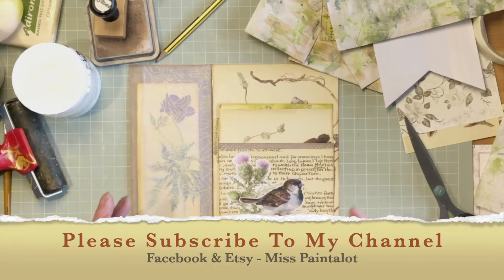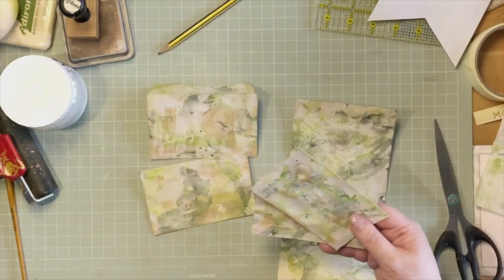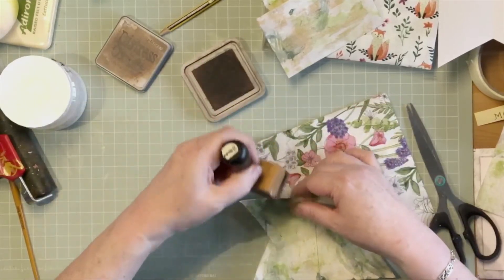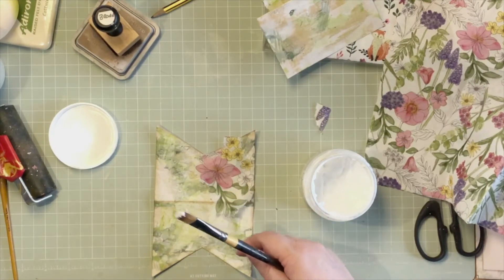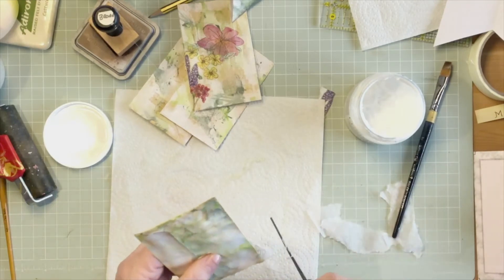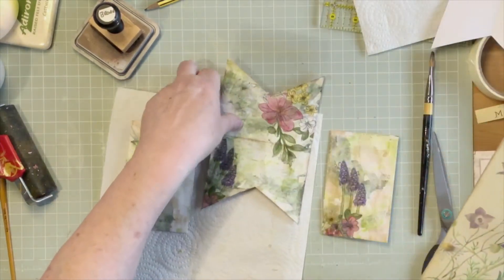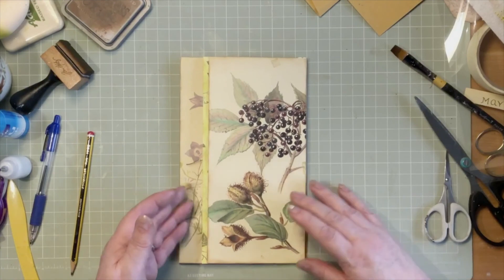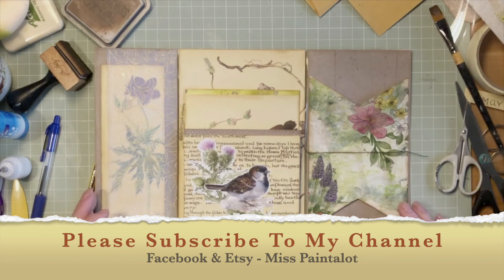LapBook Continues with Miss Paintalot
A video on making an Edith Holden inspired junk journal.

If you click on the bell you will get notifications of new videos and 'Lives'. This enables me to keep providing free full length videos for those unable to afford arts and craft tuition. There is a link on my channel header for making a contribution, thank you.